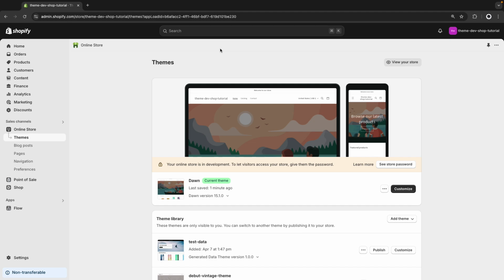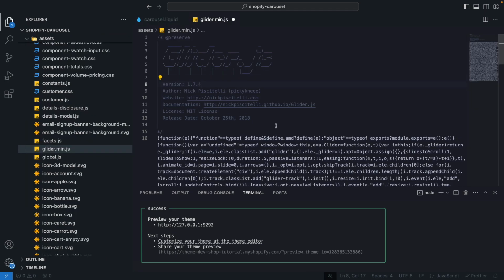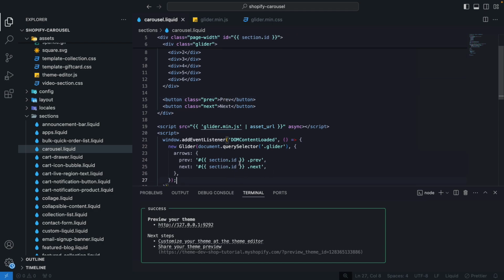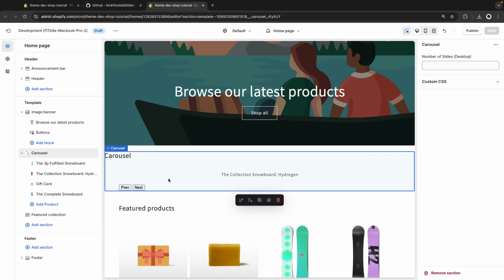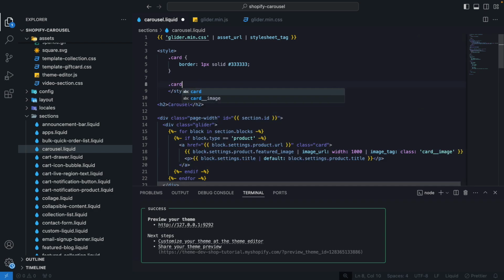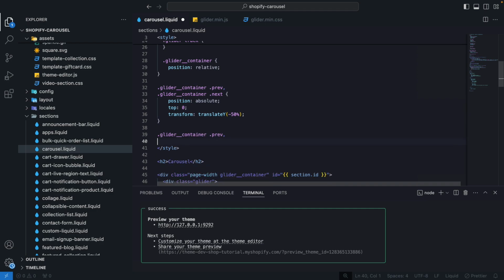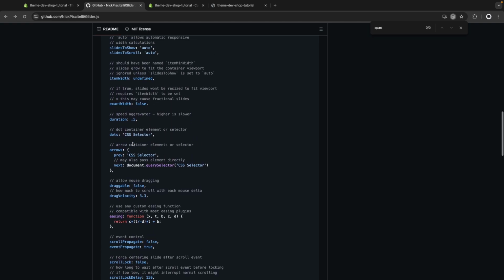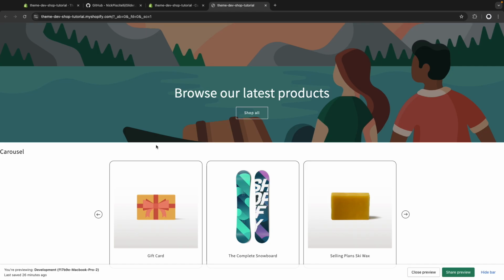Shopify Liquid Tutorial - Creating a Carousel Section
In this video we are going to see how to create a Carousel section for Shopify Liquid theme. This will cover how to include third party libraries in a Shopify theme, how to connect the section settings to a library and more.

Resources
- Shopify Liquid Tutorial -
- Liquid for Shopify Theme Development tutorials -

Timestamps
00:00 - Introduction
01:42 - Adding the library
04:22 - Initializing the carousel
05:14 - Adding the carousel buttons
07:02 - Adding section settings to control the carousel
10:16 - Controlling the slides to show
12:46 - Styling the carousel
19:08 - Making the carousel responsive